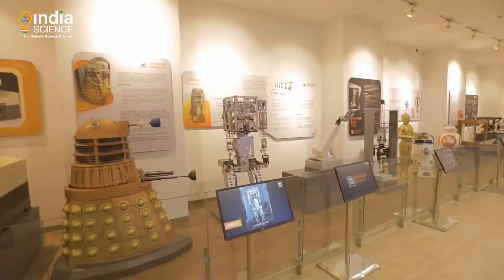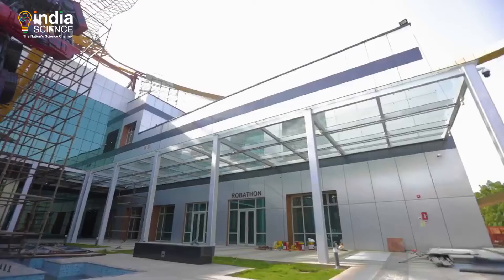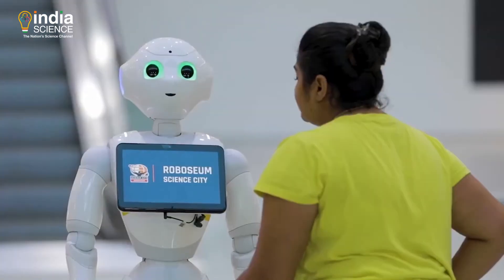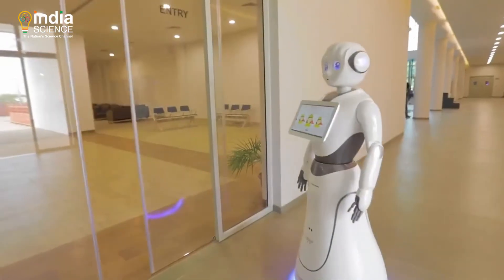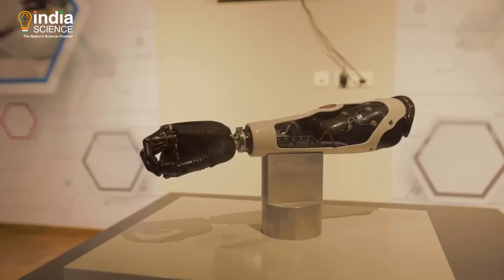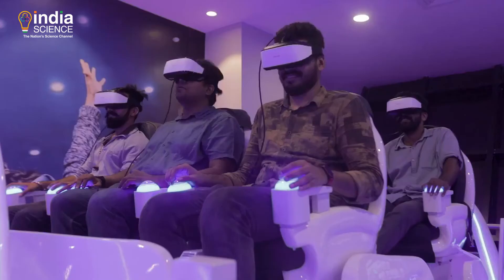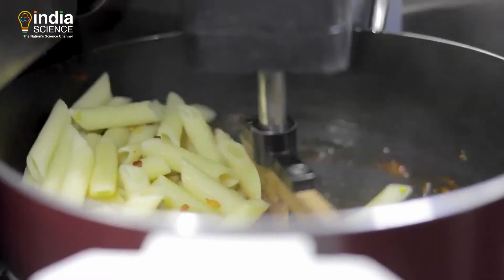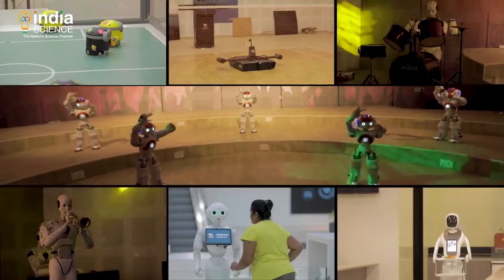Robotic Gallery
The Robotics Gallery, Gujarat Science City, Ahmedabad is being developed as an interactive gallery showcasing the frontiers of robotic technologies over an area of more than 11,512 sq.m which would provide a platform for the visitors to explore the ever-advancing field of robotics. It has been designed to have a massive robotic sculpture at its entrance and a self-driving car track at its perimeter, with the building levels dedicated to a range of different robotic exhibits having a myriad of functions.
Designed to be a one-of-its kind human-robot interaction in a museum, the visitors to the Gallery will be welcomed and greeted by 2 (two) reception robots conceptualised as humanoid with social cognitive skills. This humanoid robot is expected to greet, welcome and introduce the visitors to the facility. It is also envisaged to engage in conversations with the visitors along with expressing emotions of joy, surprise and enthusiasm, instilling a feeling of “awe” to the visitors for interfacing with the forefronts of modern technology.
Each floor in the gallery is dedicated to showcase the utility and applications of robots in different fields including medicine, agriculture, space, defence etc. The visitor would further be charmed by a synchronous dance performance by a group of specially trained robots backed by an orchestra of robots playing the trumpet, drums and the piano.
The Robotic experience is not complete until the visitors satiate their hunger at the robo-café, which would offer freshly cooked food by a robotic chef and served by a robot-waiters.